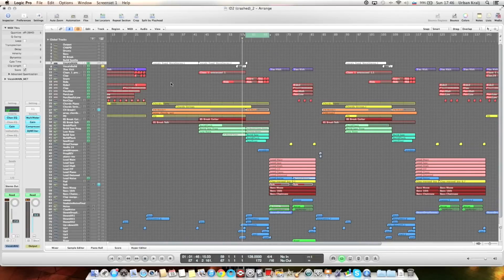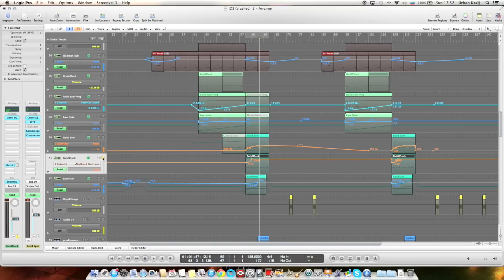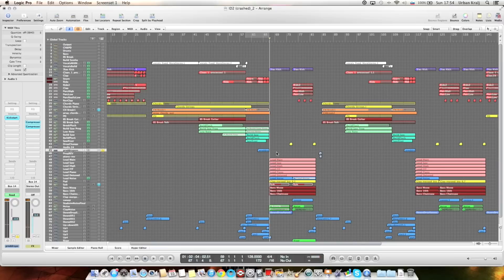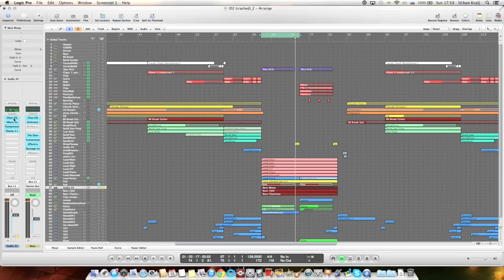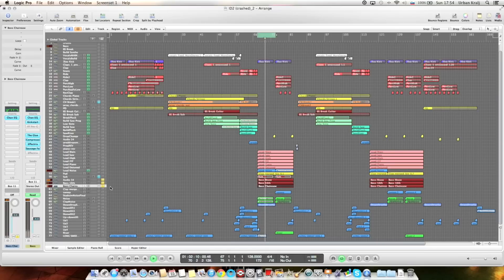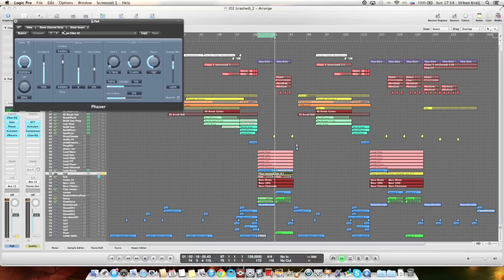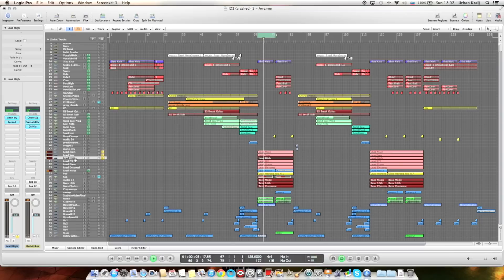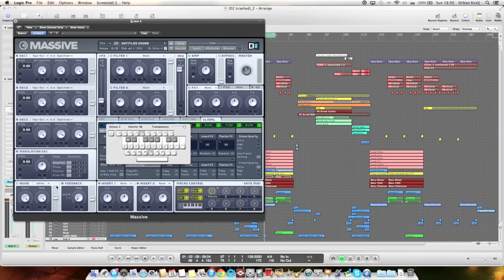Evolution Of Sound Presents Chronos Bolt From The Blue Part 2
Here is the second part to his tutorial. The whole tutorial is 40 but almost there. I hope you guys enjoy watching other artist show you how they built their track,.